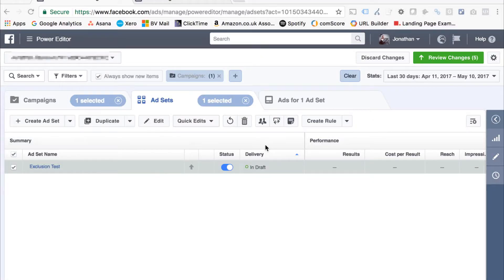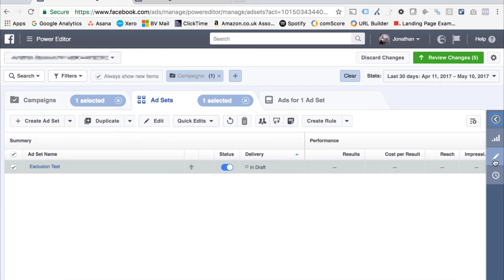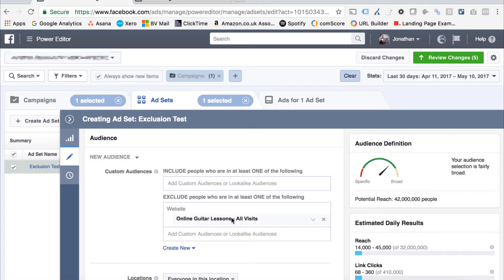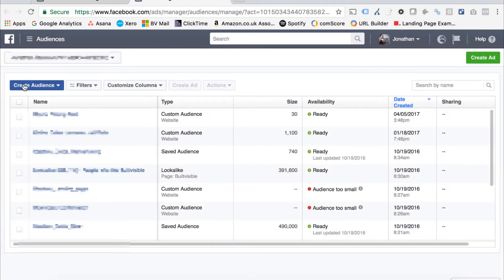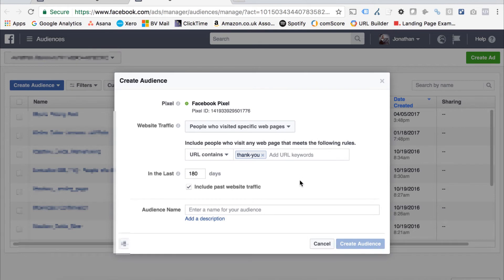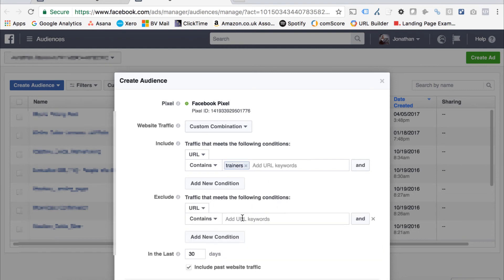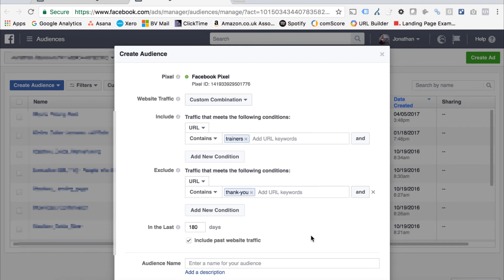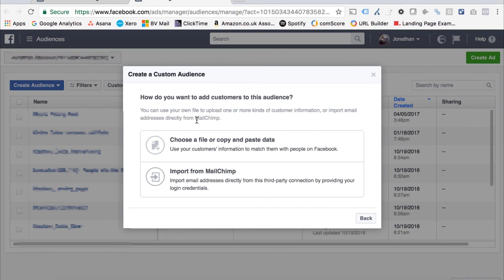How to Exclude Audiences and Converted Users in Facebook Ad Manger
A quick screencast showing you how to exclude audiences when setting up campaigns in Facebook.

For example, you may want to exclude people who have already converted or signed up to your newsletter. Here's how to do it!